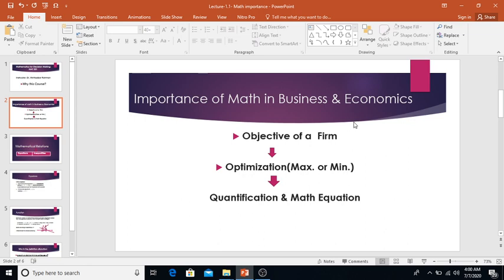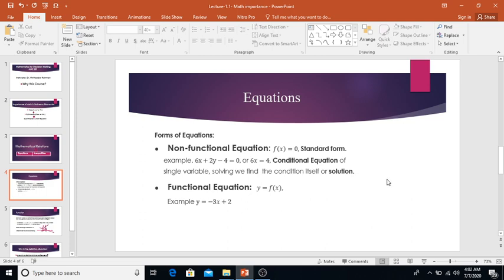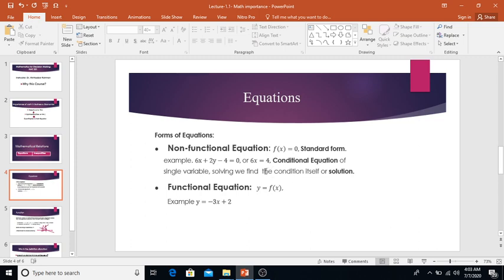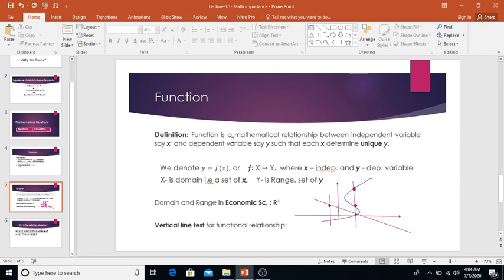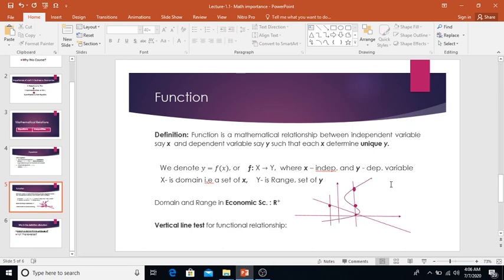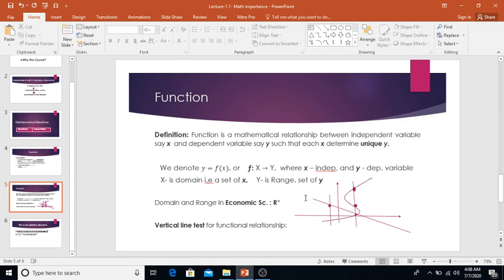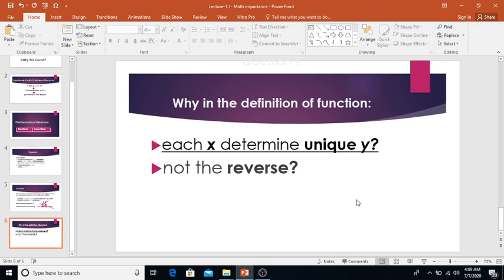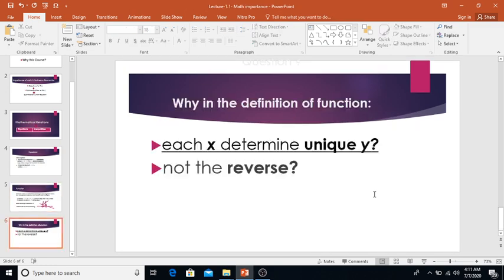Lec 1 1 power point present